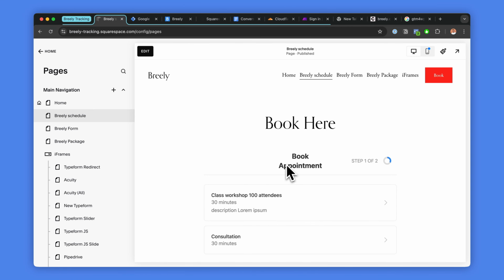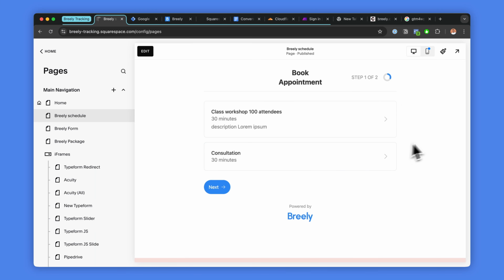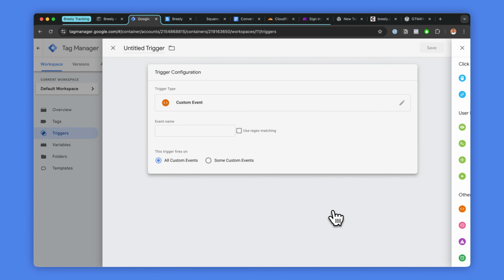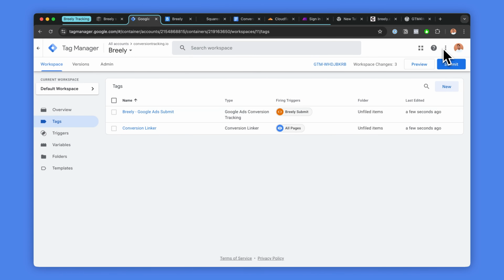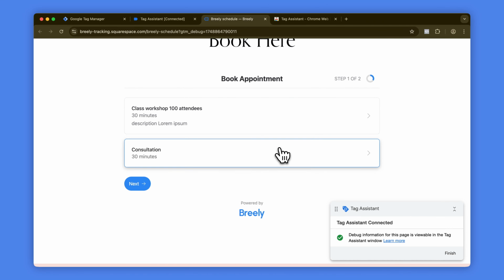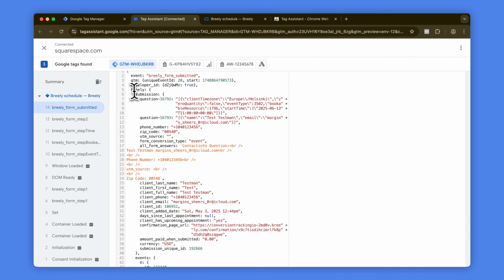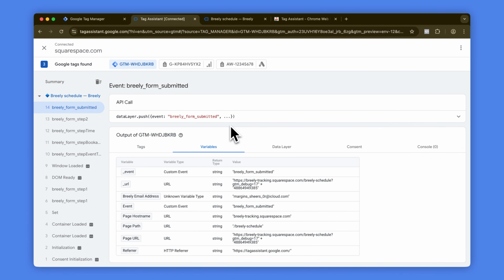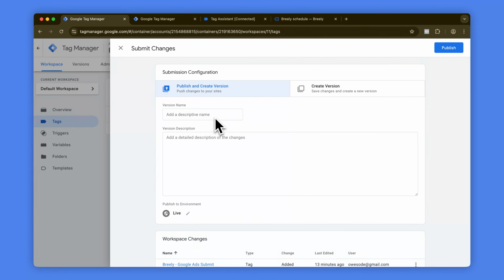Breely Conversion Tracking with Google Tag Manager